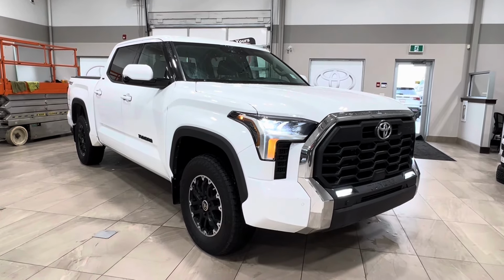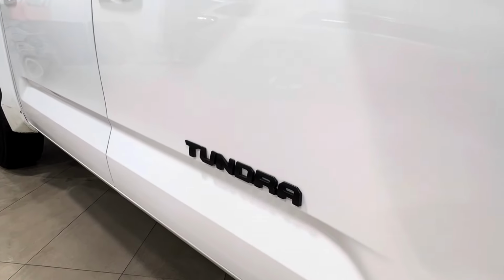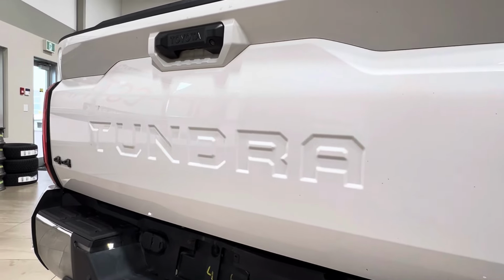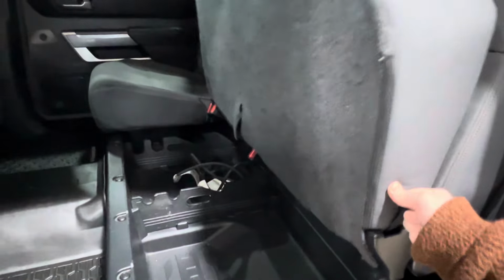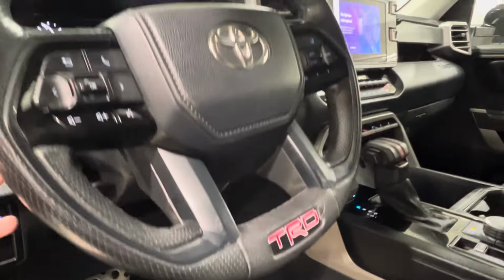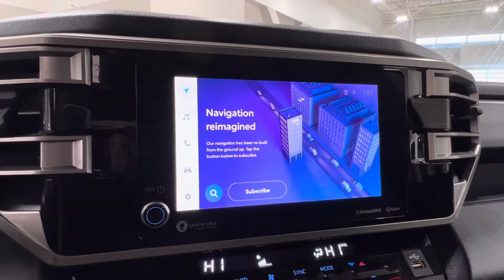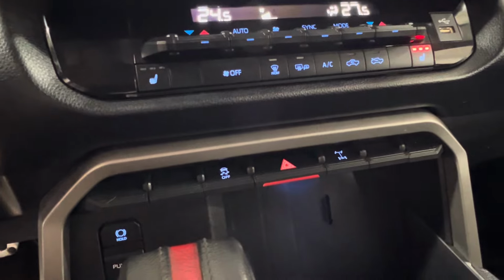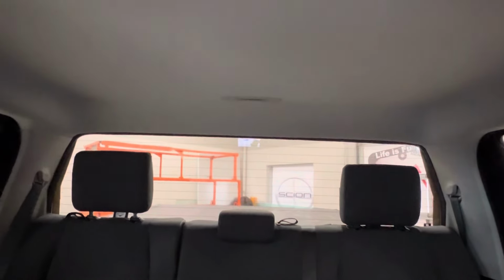2022 Toyota Tundra SR5 TRD Off Road Tour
Kick off your adventures with the robust 2022 Toyota Tundra SR, a dependable partner for all your journeys. Dressed in a crisp White exterior, this Tundra is a pre-owned powerhouse with a Twin Turbo Regular Unleaded V-6 3.5 L engine, ready to take on the challenges of the road. The 147,998 kilometers on the odometer are a testament to its reliability and the stories it has to tell.

Equipped with 4x4 capability, this truck is prepared for whatever the Canadian terrain throws its way. Its TOW HITCH ensures you can bring along all your essential gear, while the LED HEADLIGHTS and AUTOMATIC HIGHBEAMS provide clear visibility during those early morning or late-night drives. The NAVIGATION SYSTEM will keep you on track, and the LANE DEPARTURE WARNING alongside ADAPTIVE CRUISE CONTROL offers an extra layer of safety.

For those cold Alberta winters, KEYLESS ENTRY and REMOTE ENGINE START mean you can warm up your Tundra without stepping outside. The HEATED MIRRORS are a small but crucial touch, ensuring clear sightlines in frosty conditions. Inside, the CLOTH SEATS and CLIMATE CONTROL provide a comfortable cabin experience, while SMART DEVICE INTEGRATION keeps you connected on the go.

The BACK-UP CAMERA and CROSS-TRAFFIC ALERT add convenience and confidence to every reverse manoeuvre, ensuring you're aware of your surroundings. This Tundra SR is not just about strength and durability; it's about smart technology and comfort too.

Life is full of choices, let Sherwood Park Toyota be yours with this robust and ready Tundra SR. Stock # TU40168A, waiting for you to write its next chapter.

Sherwood Park Toyota works with all major banks and lenders to get you approved, regardless of your credit situation, ensuring a hassle-free experience. If you are dealing with or have dealt with credit issues, we are fully equipped to get you approved. At Sherwood Park Toyota, all used cars undergo a comprehensive mechanical fitness assessment to ensure reliability and safety. Our expert technicians meticulously inspect each vehicle, providing peace of mind and confidence in your purchase, with all documentation provided to you upfront! Choose Sherwood Park Toyota for its massive service department, free shuttle service in the Edmonton area, and exceptional customer satisfaction, with over 8,000 Google reviews and a 90%+ Customer Satisfaction Score
AAMVIC Licensed Dealer. *TU40168A*